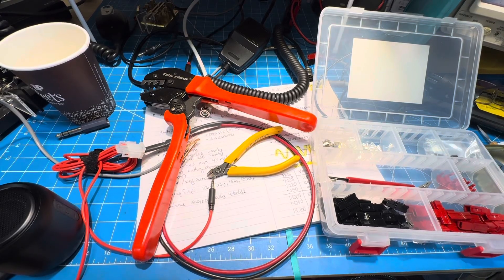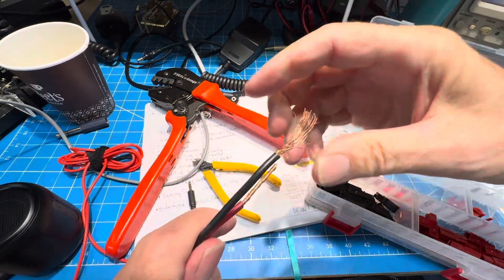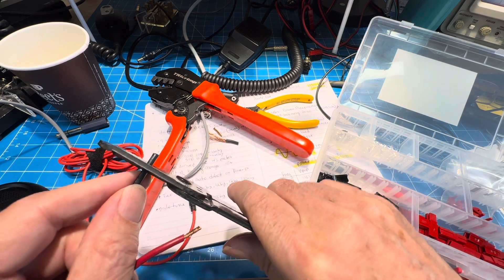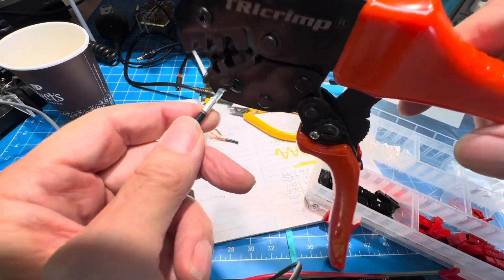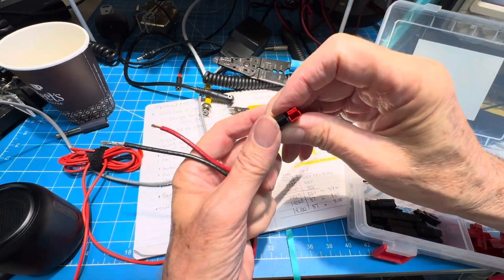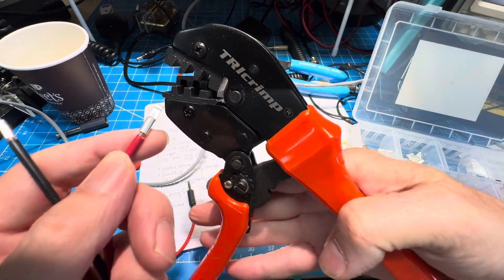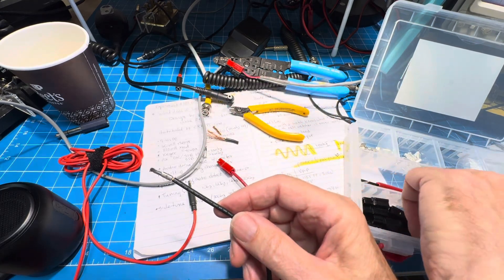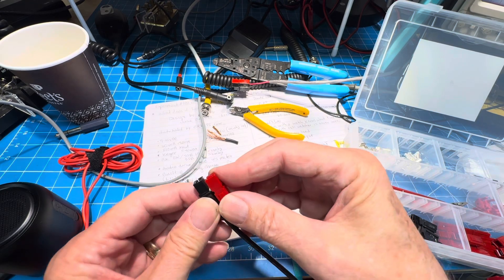New Radio Needs a Power Pole Power Cord!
Just a Quick update to add a power pole connector to the latest radio in the shack.

73,
Bruce